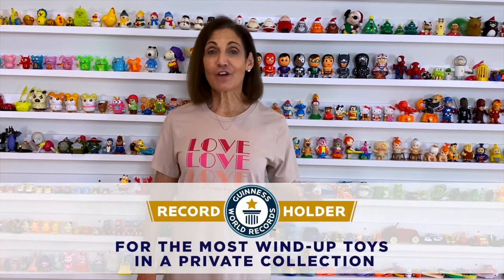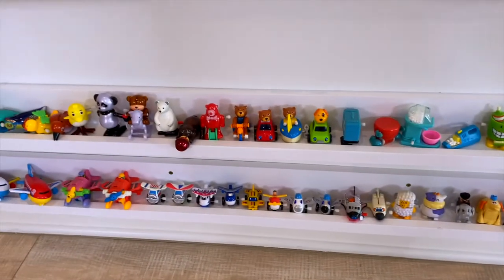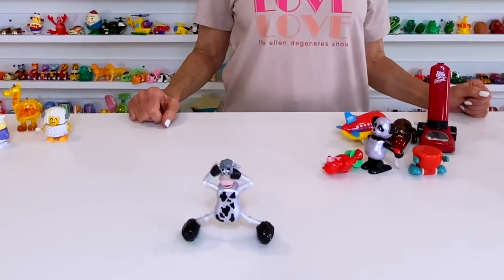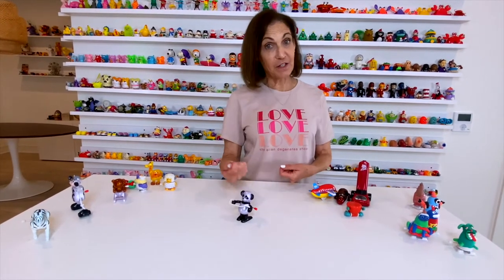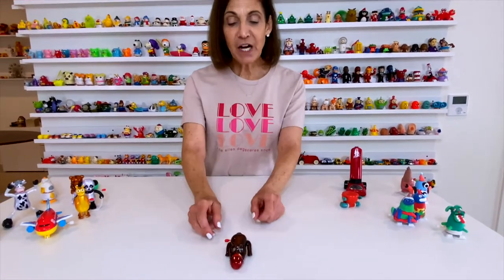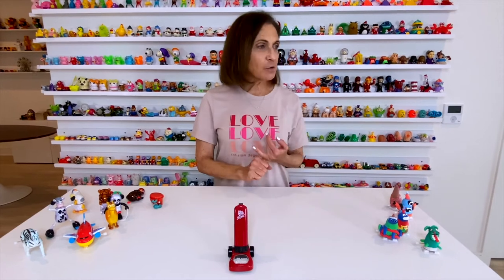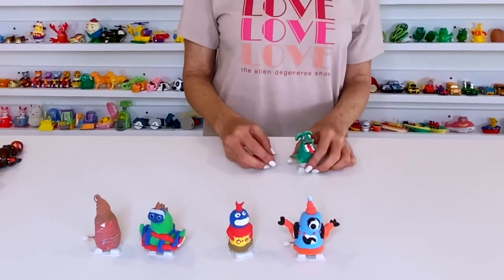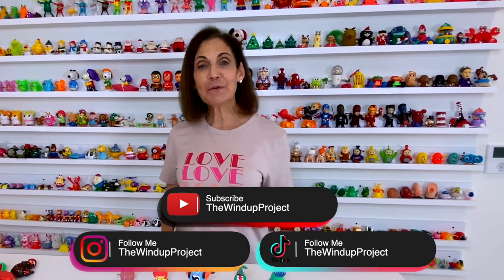Wind-Up Toy Collection Part 8 | Guinness World Record Holder | 1,258 Toys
A collection of 1,258 Wind-up toys that led to Guinness World Records title. This is the Eights video of the series in which I go in details about my toys on the shelves.